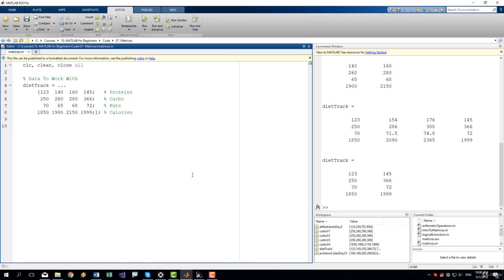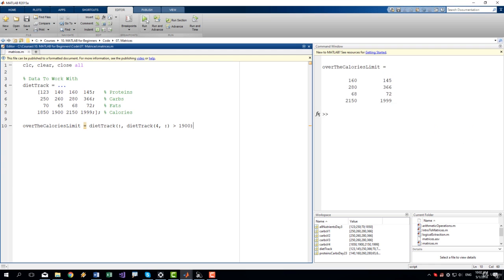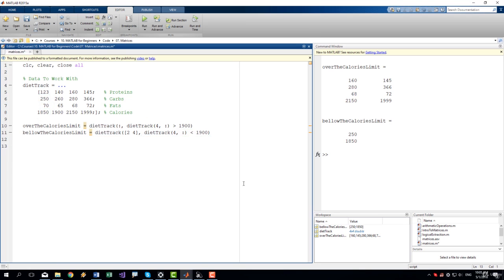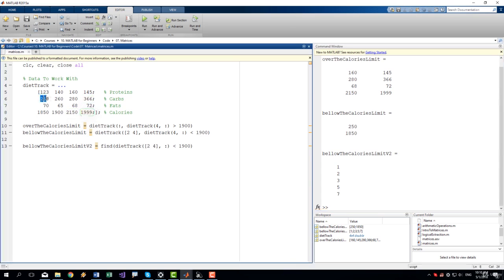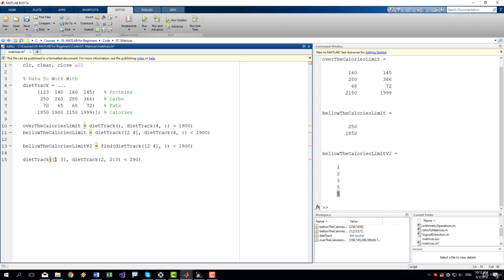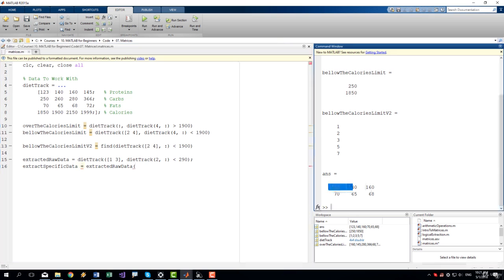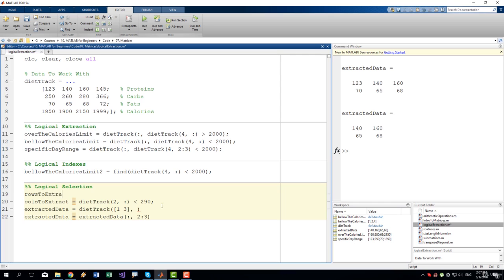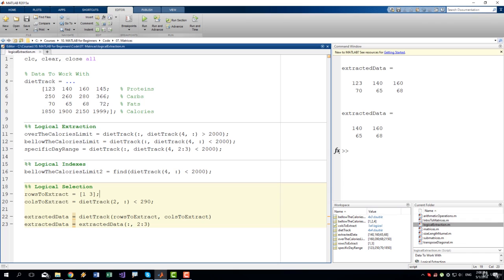38. Logical Selection and Extraction of Matrices and Submatrices